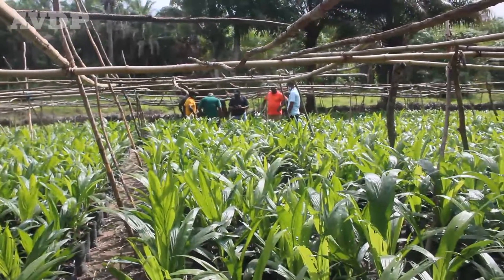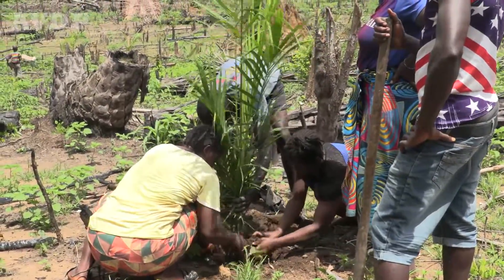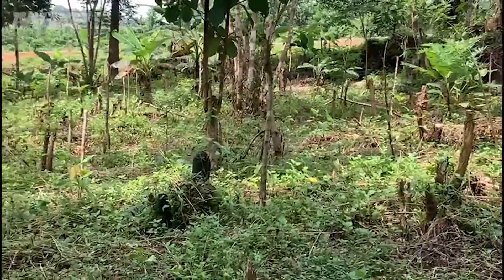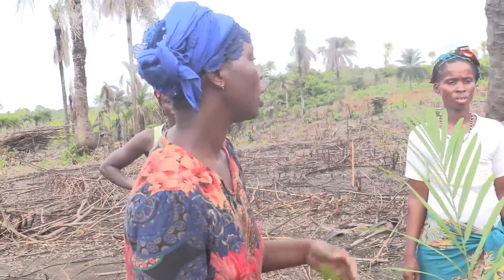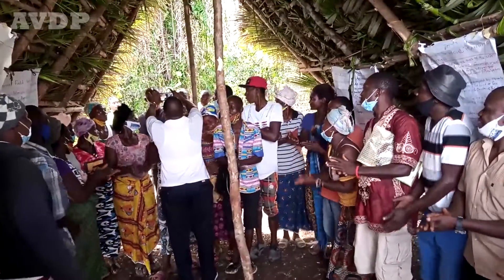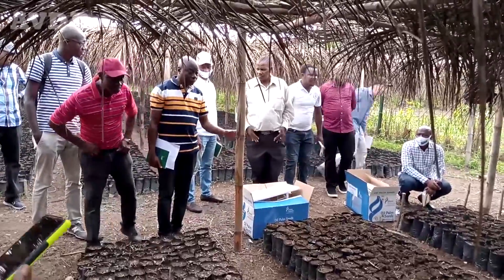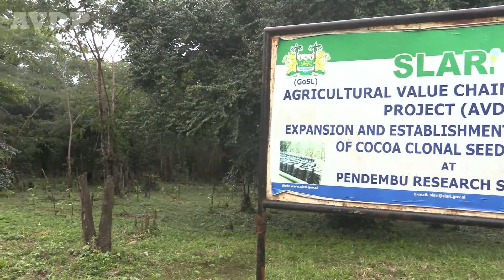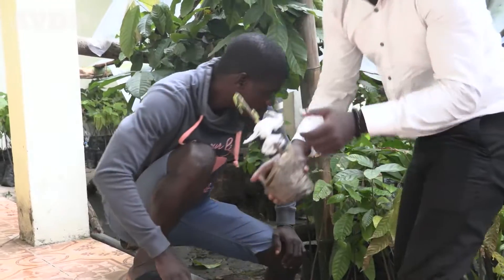AVDP Cocoa and Oil Palm Implementation.